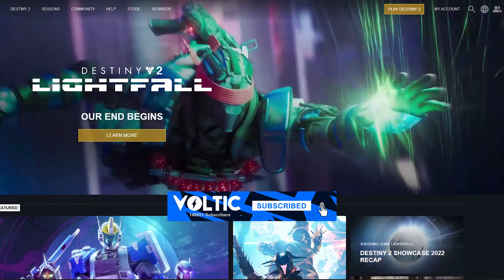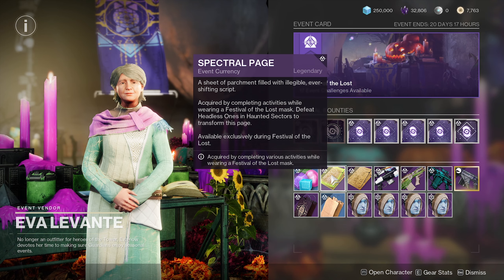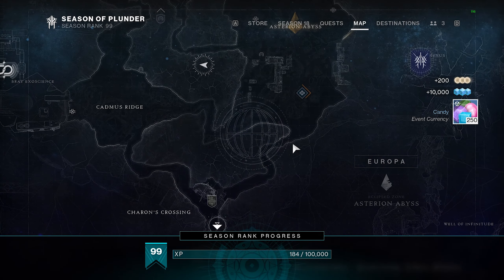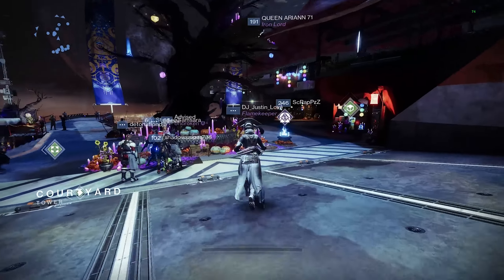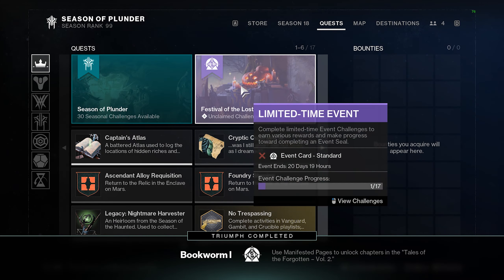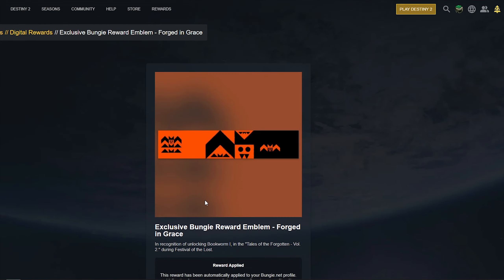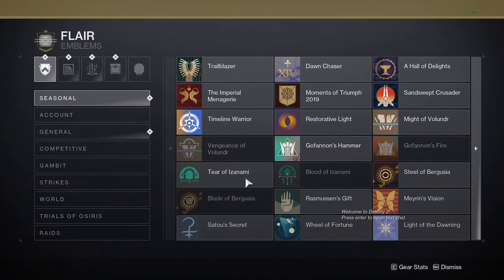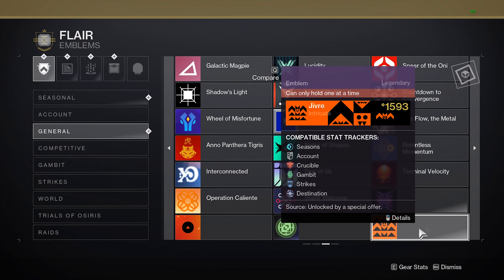Pareidolia Emblem! Free Secret Emblem | Destiny 2 Festival Of The Lost 2022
How To Get Pareidolia Emblem in Destiny 2 Festival Of The Lost 2022 a Free Secret Emblem

🎵 CREDITS
Epidemic Sounds